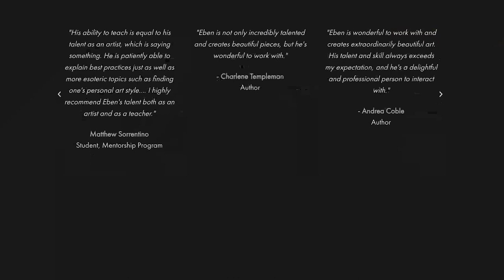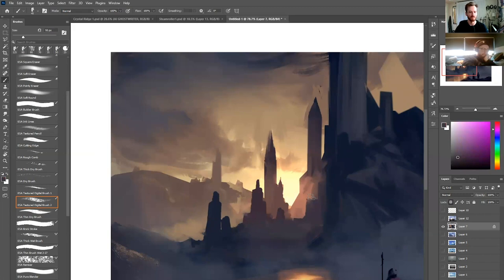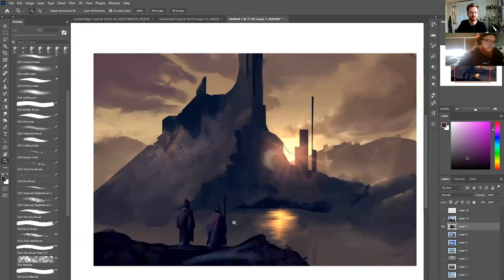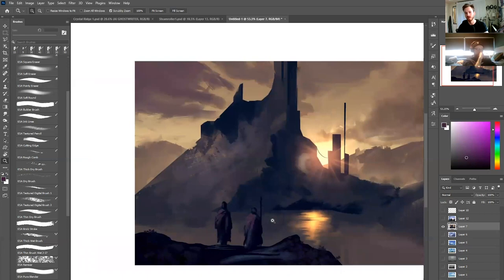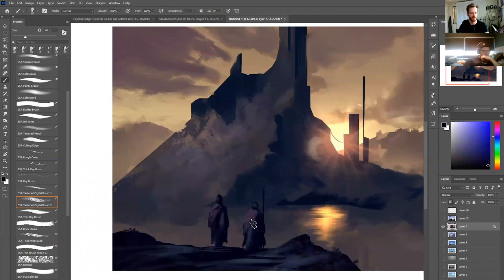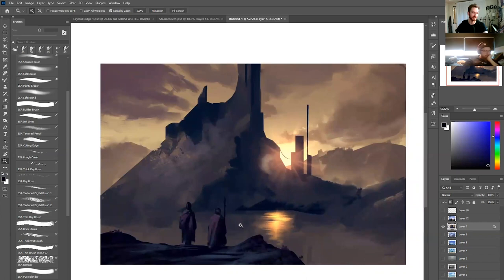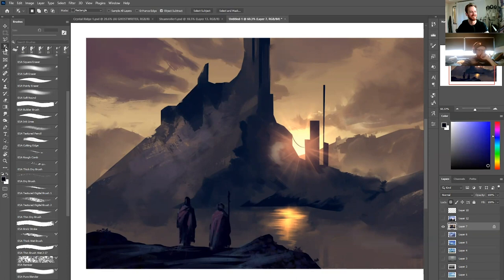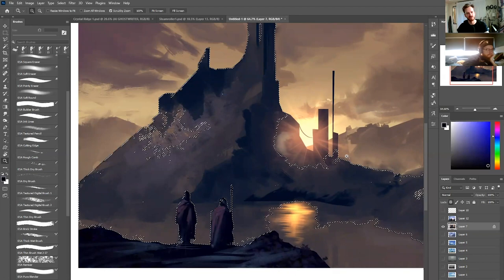Why Color Temperature Matters in Your Paintings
Learn to use color and lighting temperature to create contrast and compelling colors in any scene. Move away from that digital "color balanced" look and towards a more dynamic color pallet and composition. New website is live!